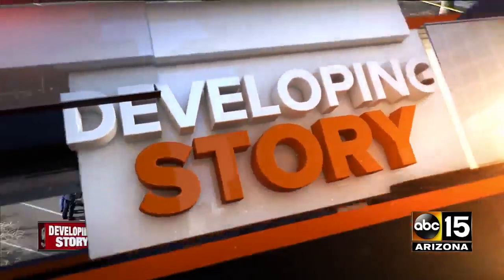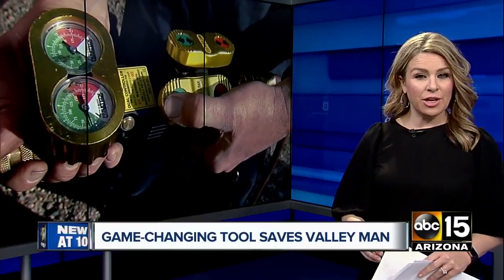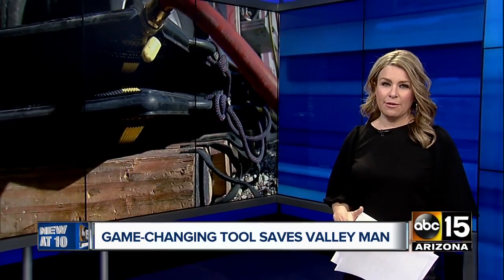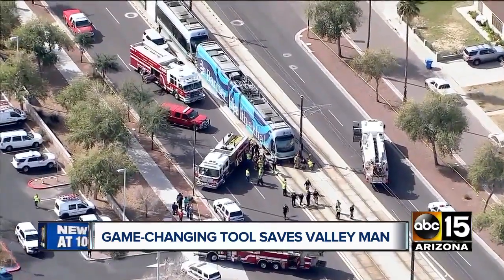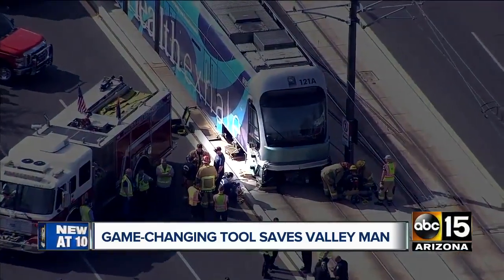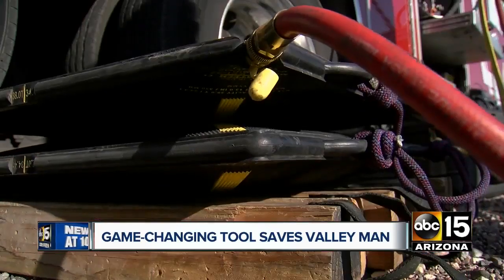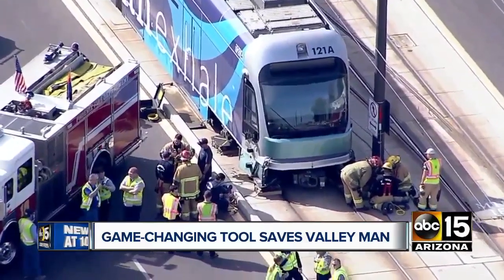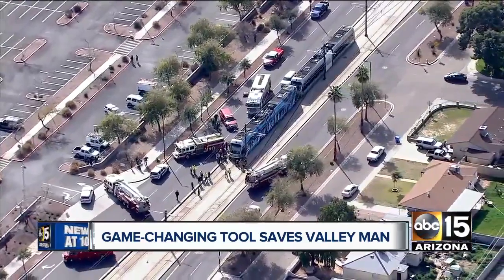Game-changing tool helps save man struck by light rail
Light rain train struck man in his 40's near 19th Avenue and Montebello in Phoenix.